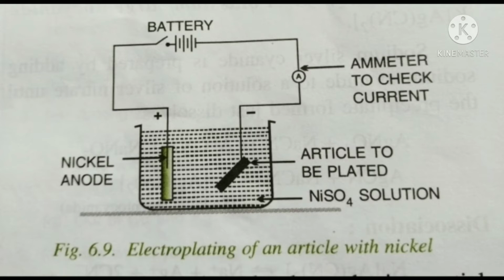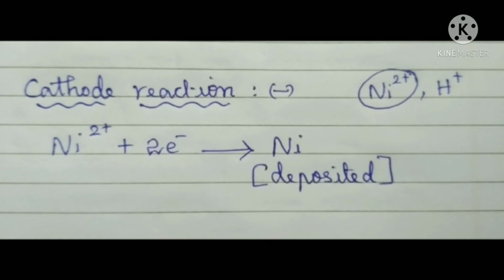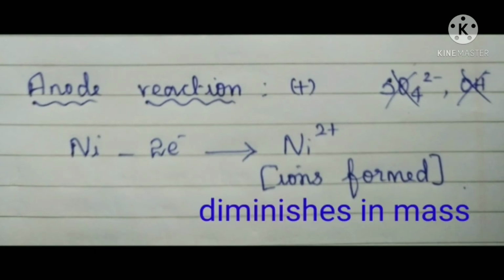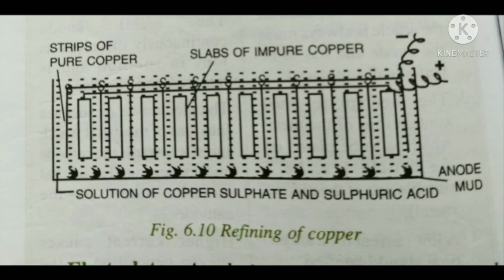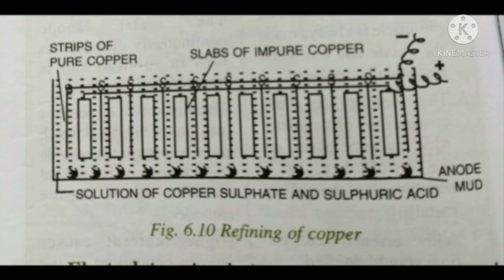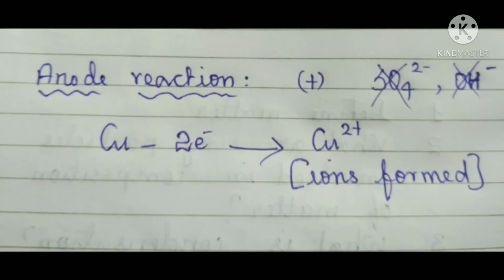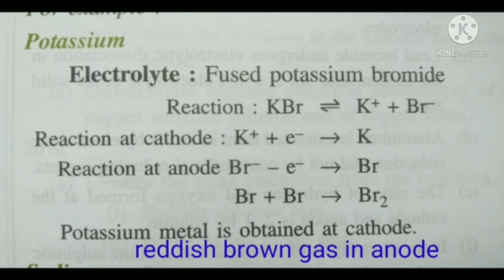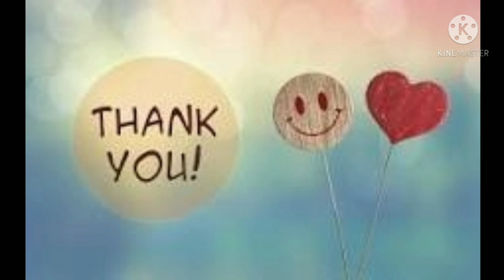Electroplating an article with nickel and electro refining of copper